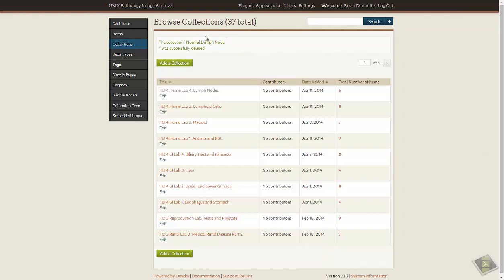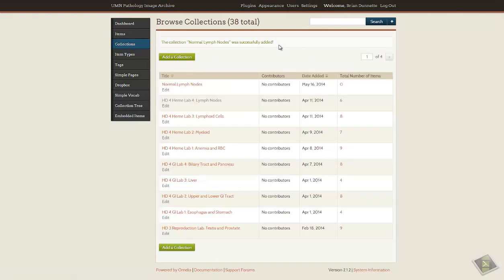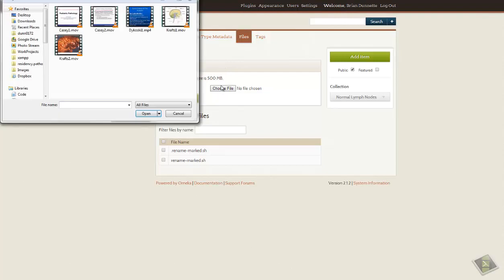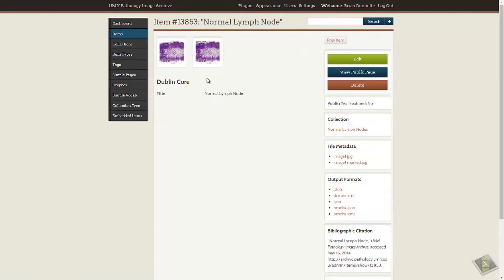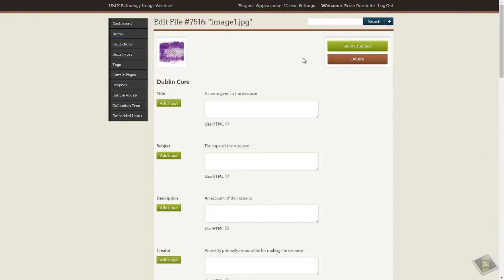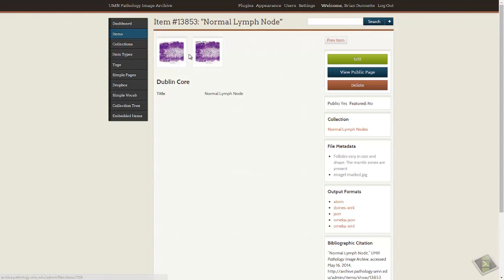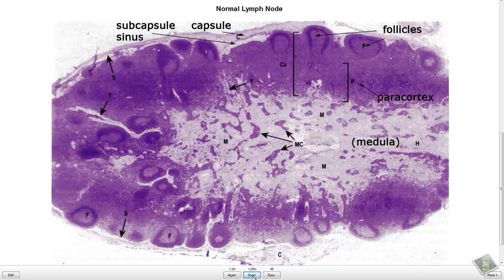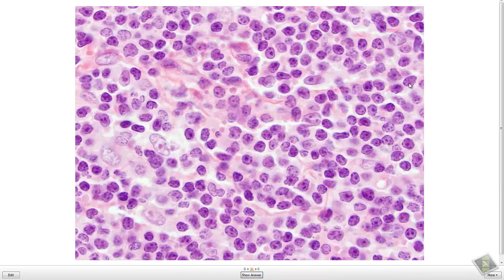Creating Anki Flashcards From Omeka Repositories